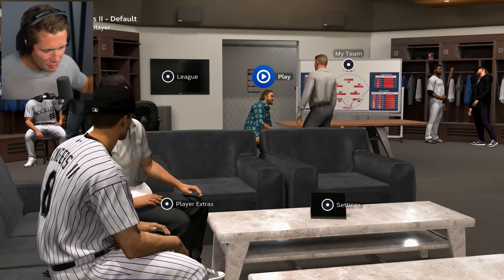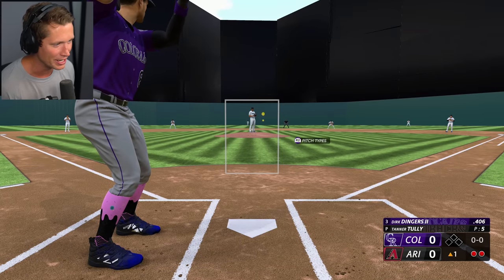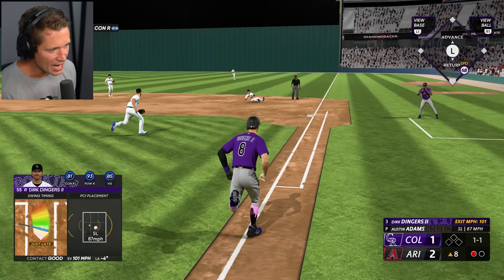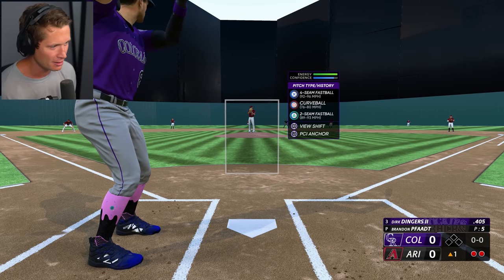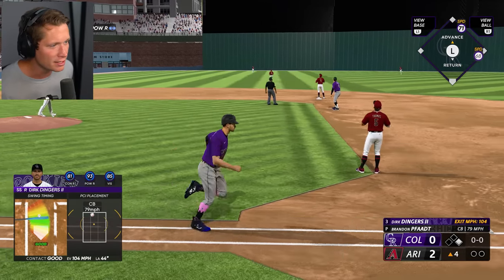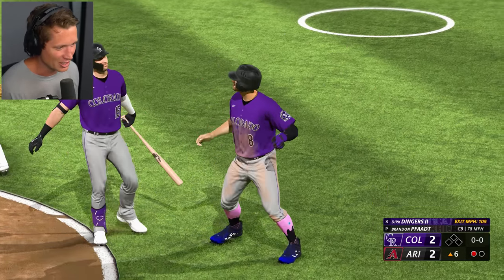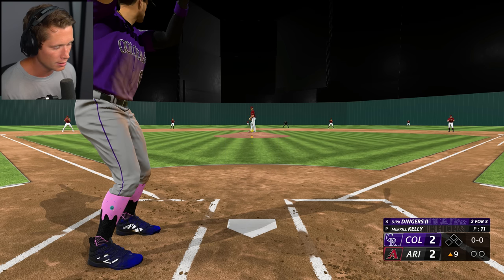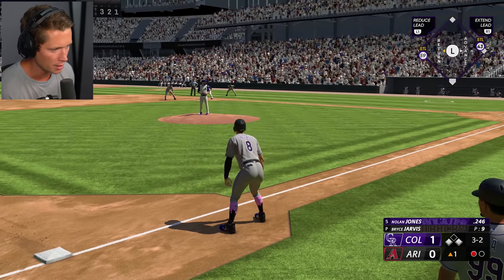MLB 23 Road to the Show - Part 39 - WORLD'S LARGEST STADIUM!